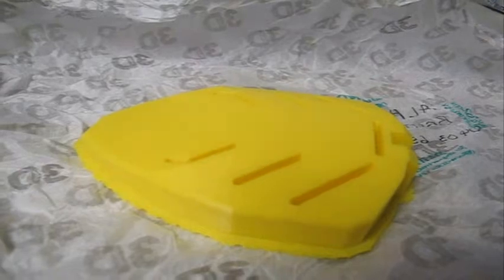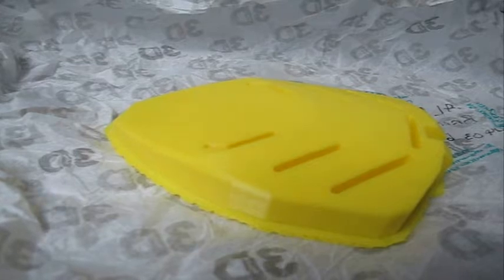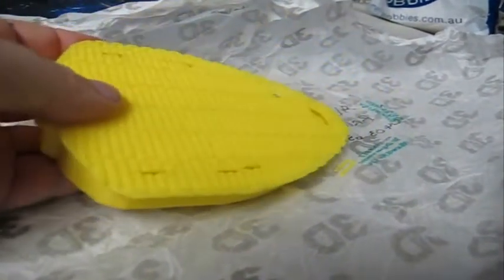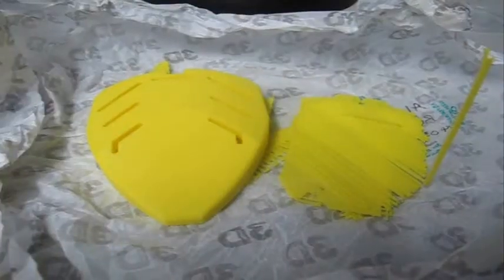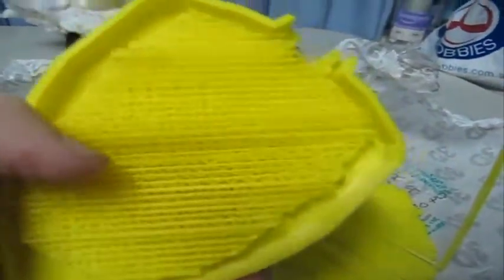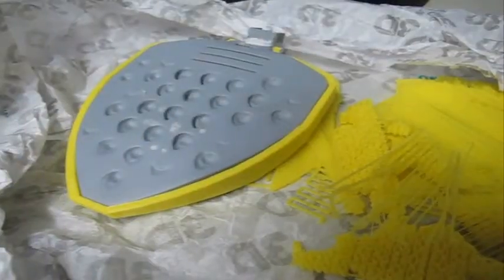Office Works 3D printing commission review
In this quick video we will look at a professional print job compared to what I have been achieving with my cheaper rig.